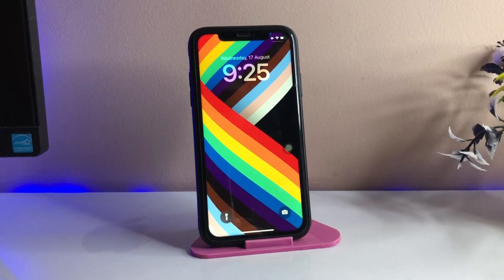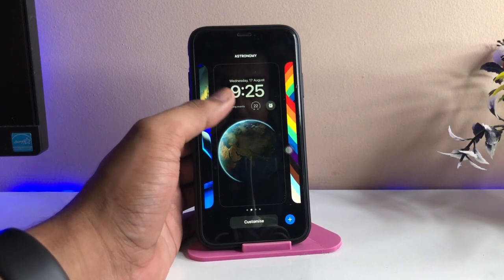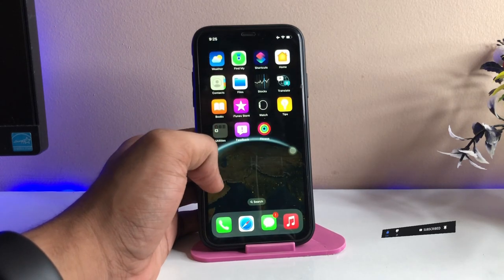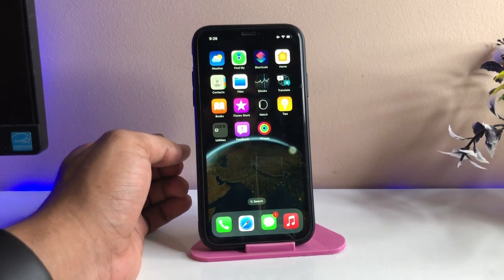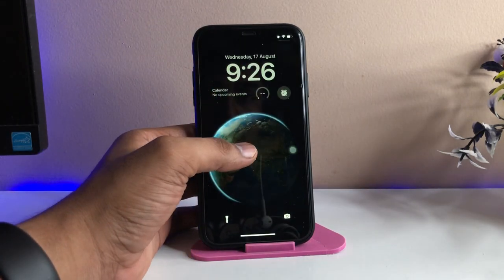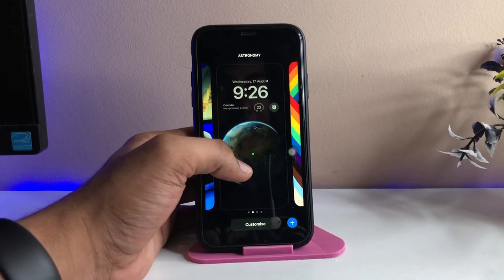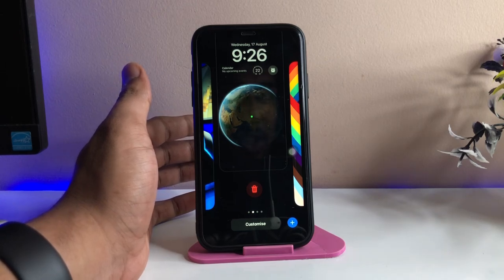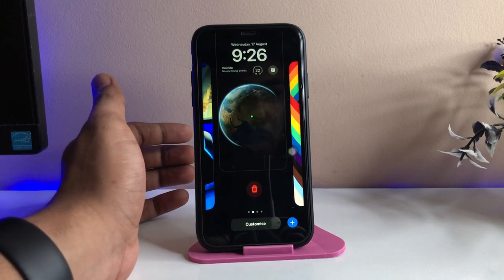iPhone secret trick 🔥 you must know !